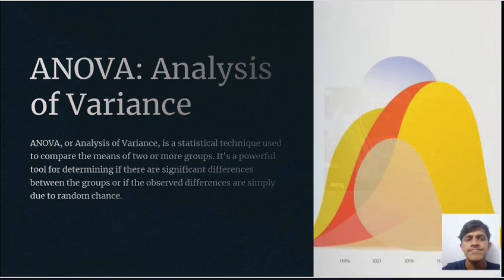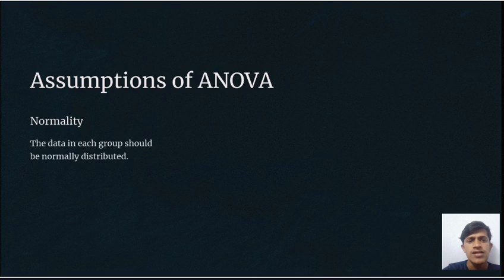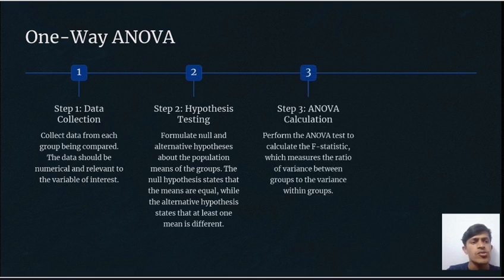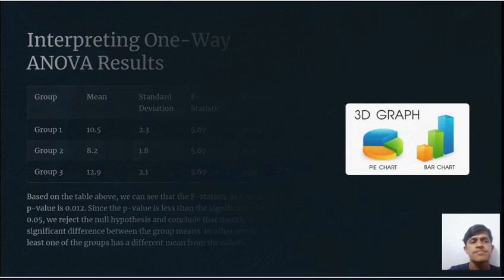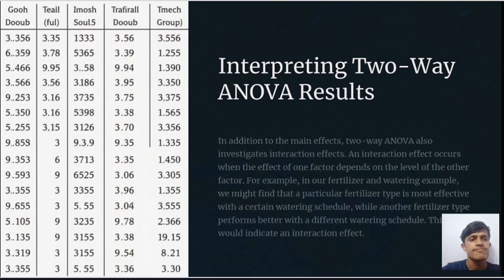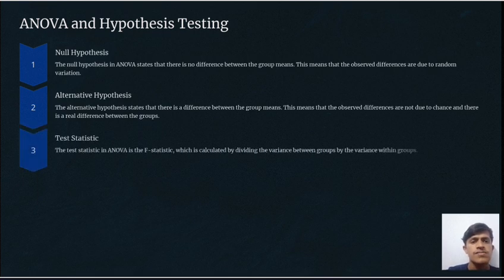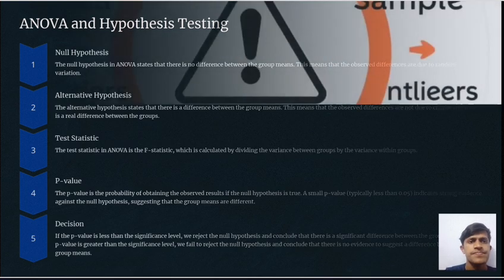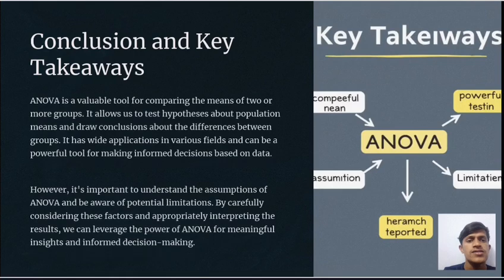ANOVA techniques and basic principles